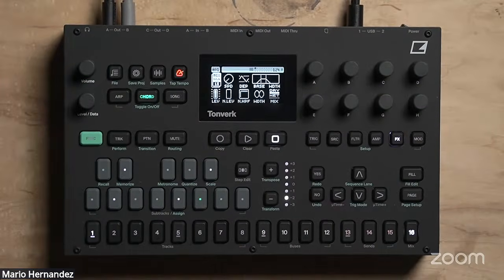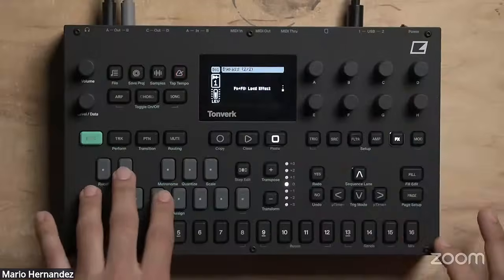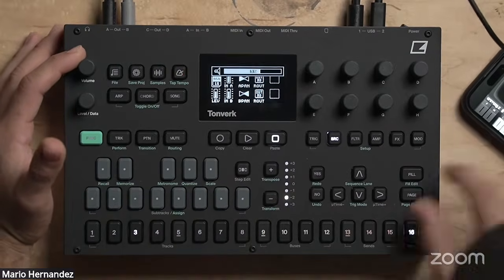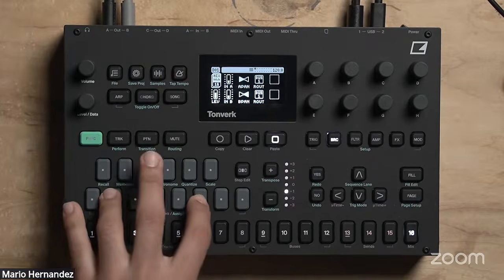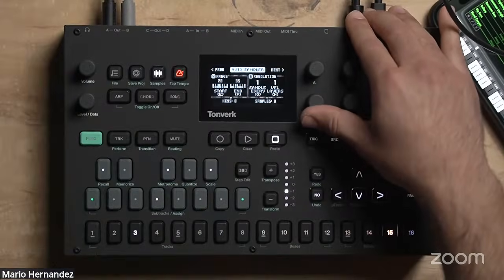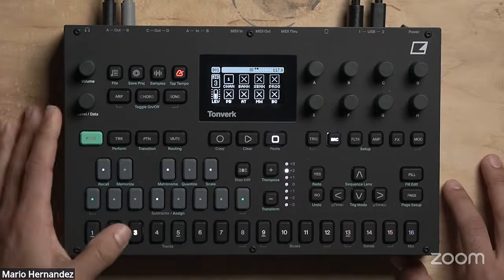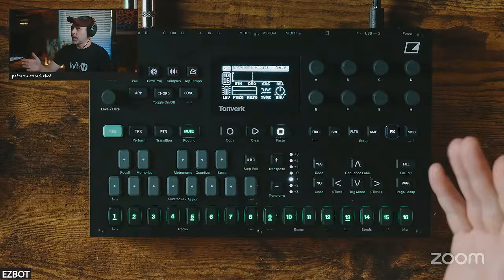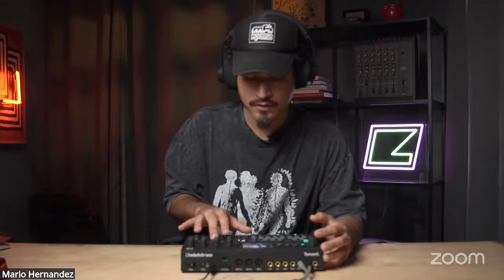Discussing The Elektron Tonverk With Mario of Elektron (LIVE)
In today's episode we explore the Elektron Tonverk with Mario from Elektron.

0:00 Start!